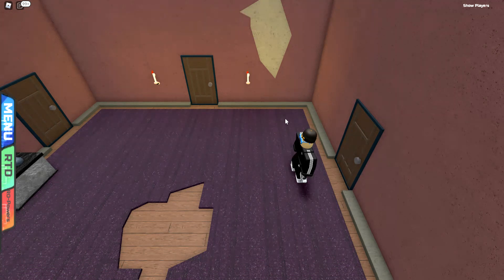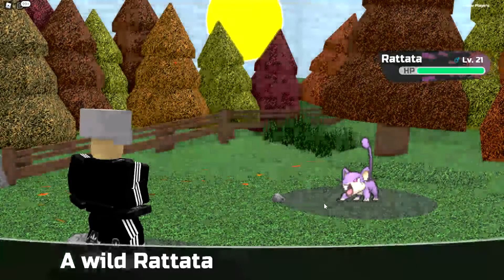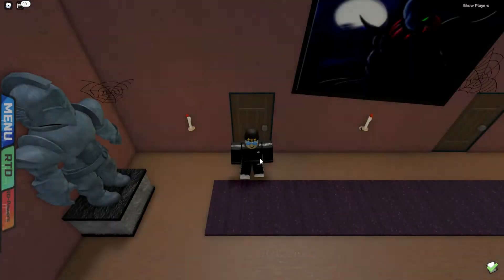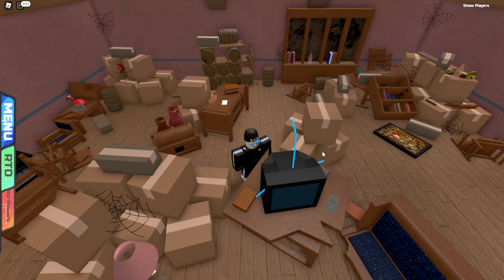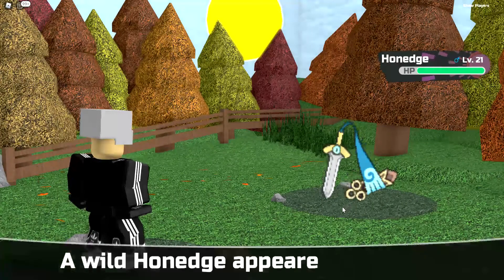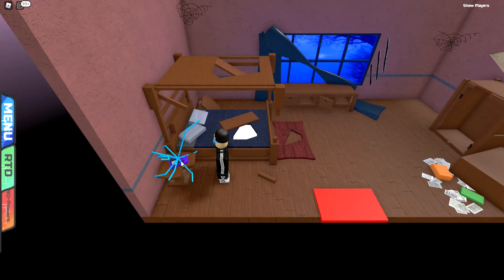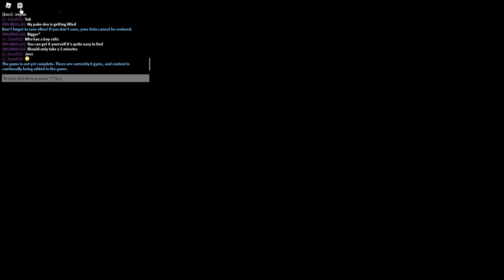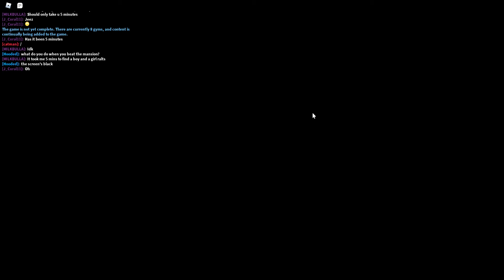I broke the game? Pokemon Brick Bronze (#15)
Today I'm back with the second part of the mansion minigame to get rotom, and the game broke. Guess there's no rotom here :l